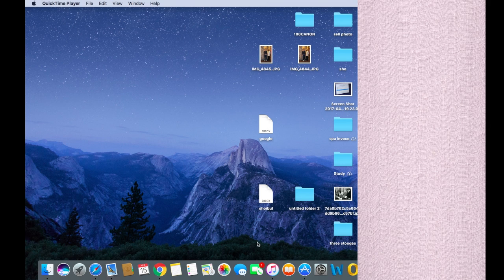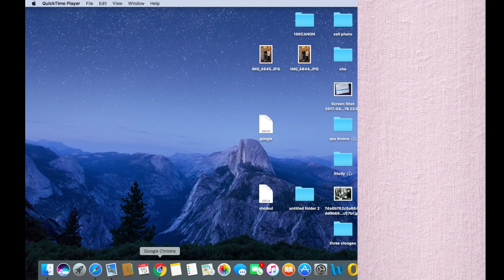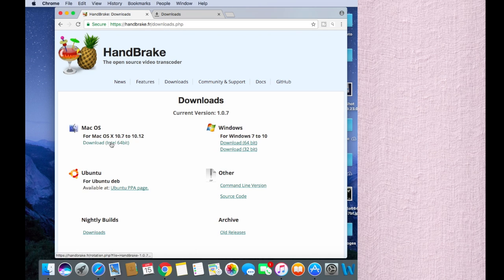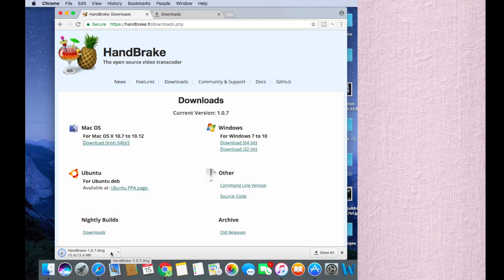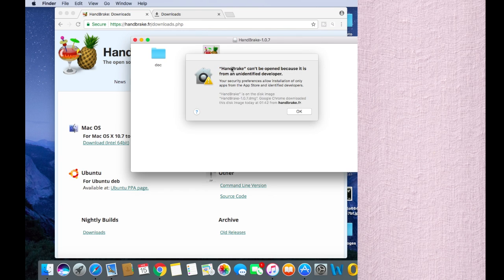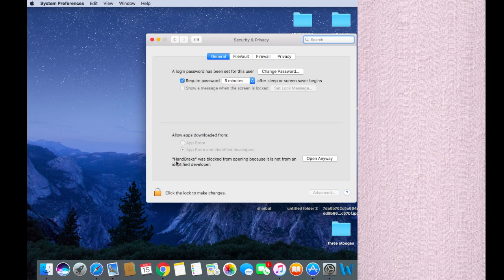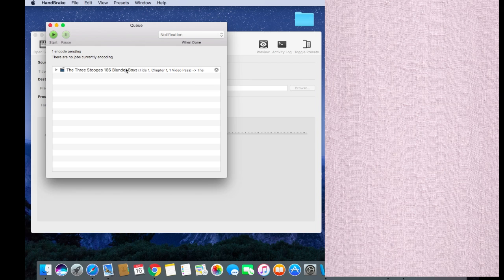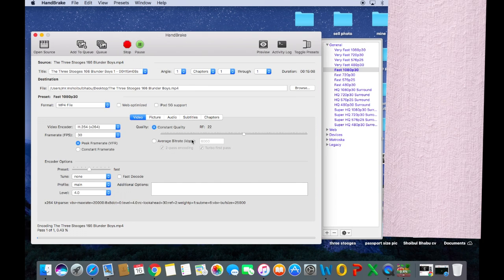Quick new: Easy way to download Handbrake for Mac or fixing download Problems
How to download Handbrake for Mac and reduce file or fixing downloading Problems mac Handbrake software,